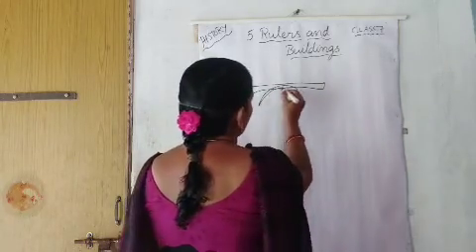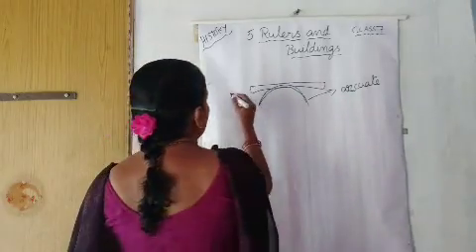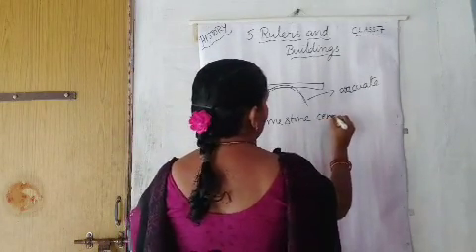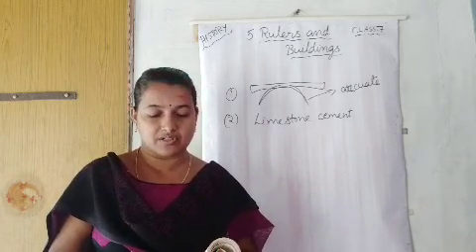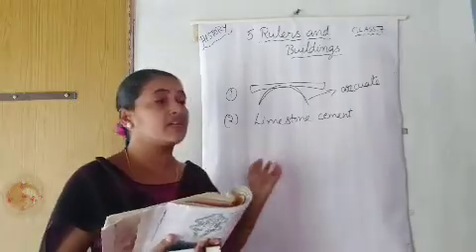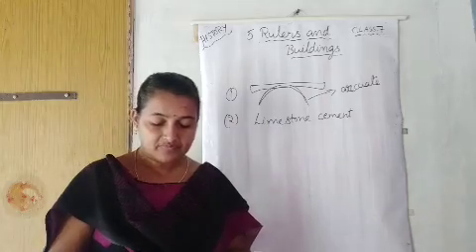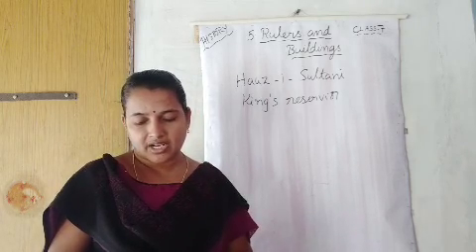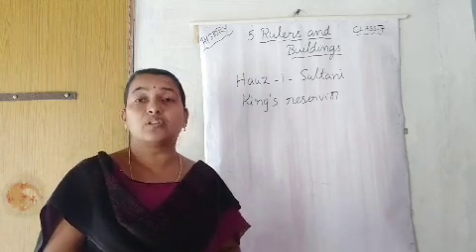Class 7 social history chapter 5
5. Rulers and Buildings part 2